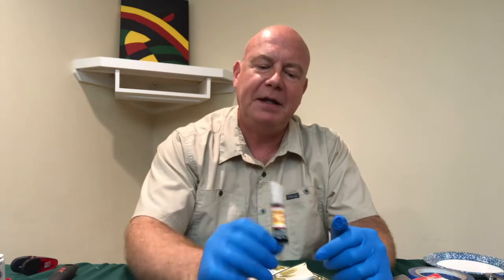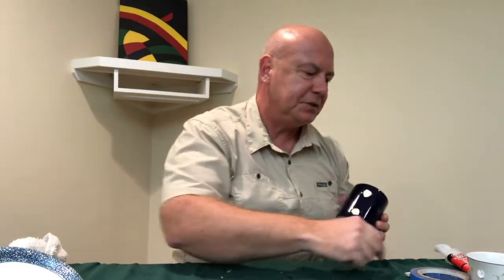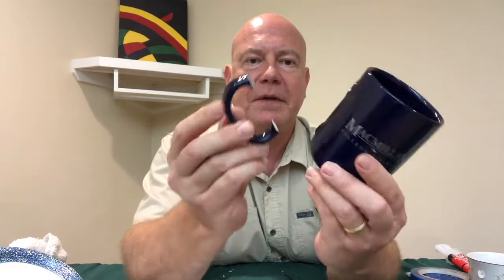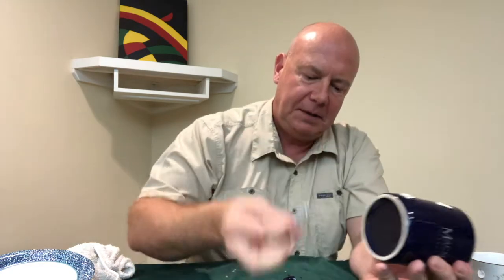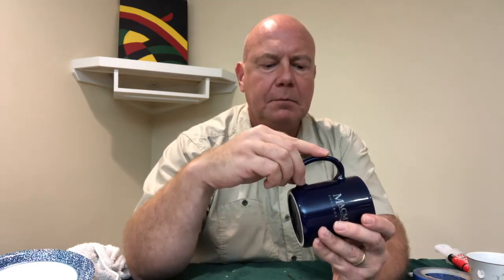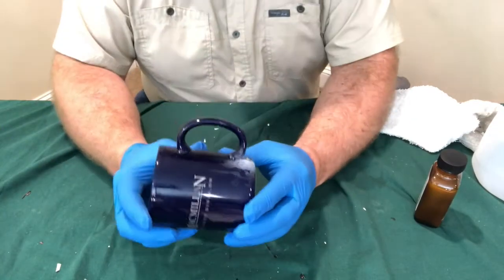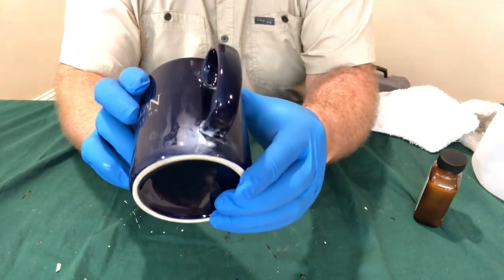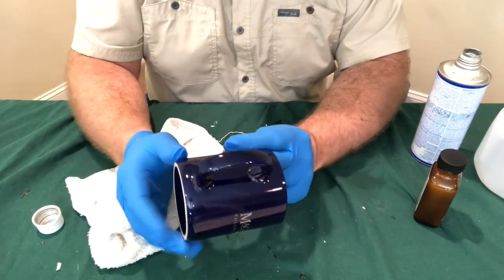Super glue for a cup handle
The handle has cracked on your favorite coffee mug. Which glue do you grab? A super glue (cyanoacrylate) forms a quick and lasting bond -- but there might be side effects.

Recorded as part of Repair Café TV: Stuck on You, the World of Glue, 16 September 2020.